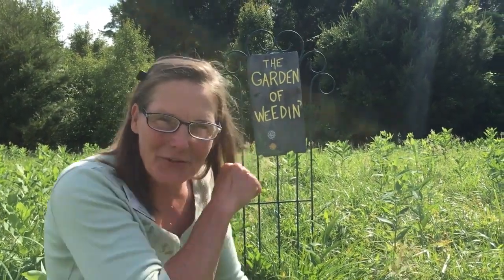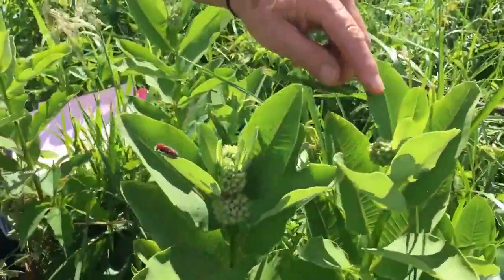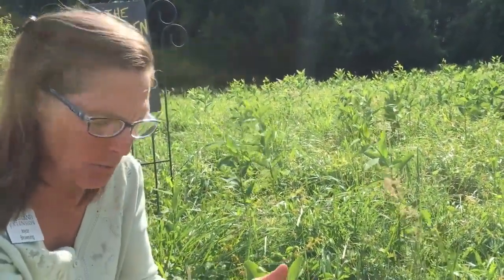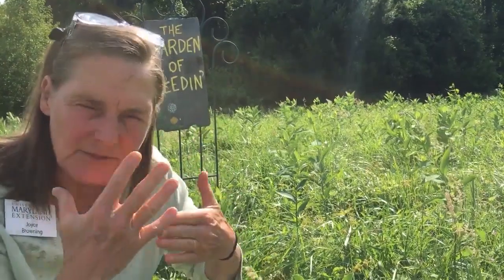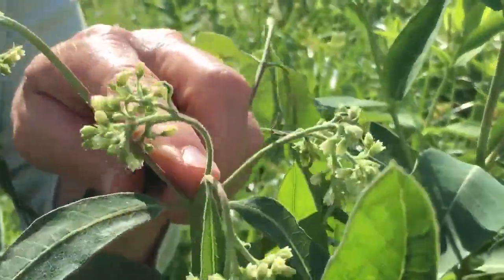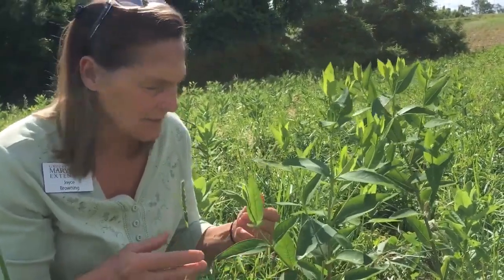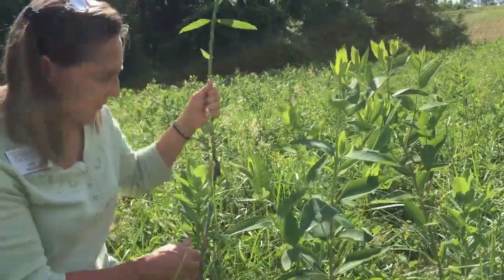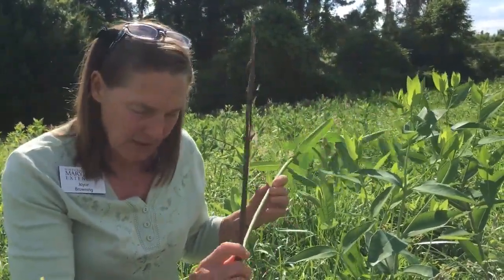Confusing plant look-alikes: Milkweed and Dogbane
Today we are going to show you some differences between the milkweed and its lookalike, the Hemp Dogbane. Being in the same family, these plants are very similar. The milkweed has a single, strong, upright stem. The leaves are thick and pale green in color. The blooms are clustered at the top of the plant and are a pinkish color. The seed pods are large and have thick outer coatings. This is a host plant for the monarch butterfly. There are conservation efforts to help the population grow, you can help this native by cultivating it in your garden. The seed pods ripen in late summer and the seeds ride their silks on the wind. Save your seed before they set sail. Look closely, if you see weevil or beetle holes in the pods, the seeds may not be viable since they are a food source as well. The pods may need to be collected earlier in order to protect them from insects. Beware, all parts of the Milkweed have a milky sap that can cause dermatitis, you may want to wear gloves when handling the plants.

The Hemp Dogbane, Apocynum cannabinum, is a common meadow plant that is very prolific. It spreads by rhizomes and seed, making it hard to control. It is a host for many insects and butterflies like the American Lady, Grey Hairstreak and the Baltimore Checker spot. The blooms are pale green when they open and fade to white and are grouped in bell shaped clusters. The seeds also have silk and are in long, very thin pods. The upper portion of the plant is multi branched with a reddish tint to the stems in full sun. Dogbane also has a milky sap that can cause dermatitis, so handle with care. The stems are sturdy and have a fiber that can be used to make fabric, rope and string. Next time you are hiking in the meadows, quiz yourself and see if you can tell the difference!